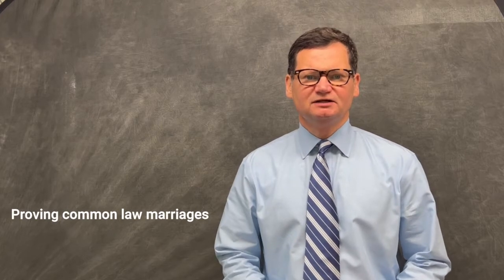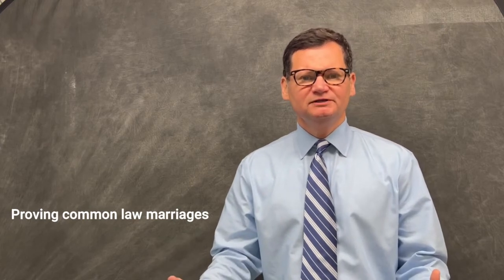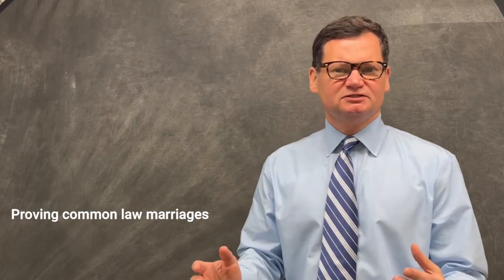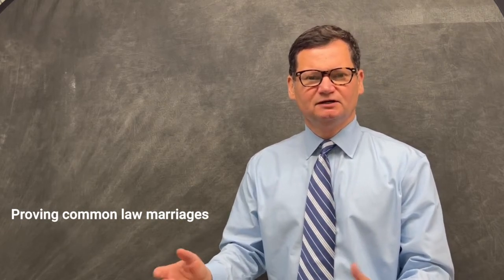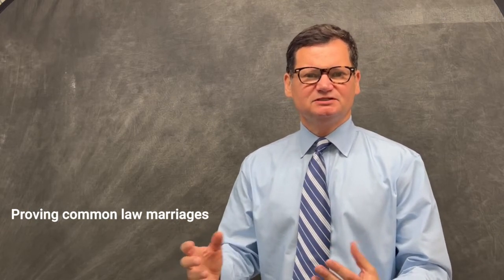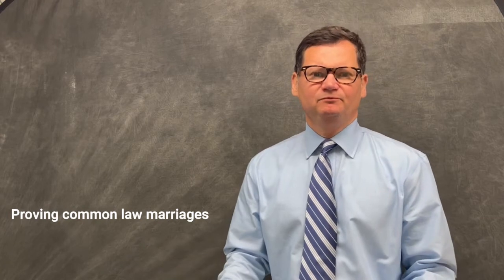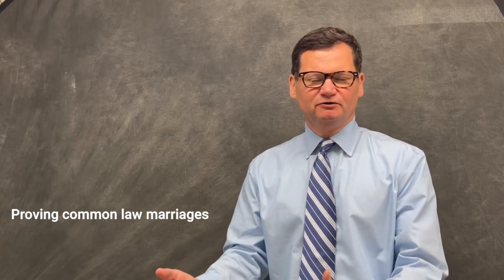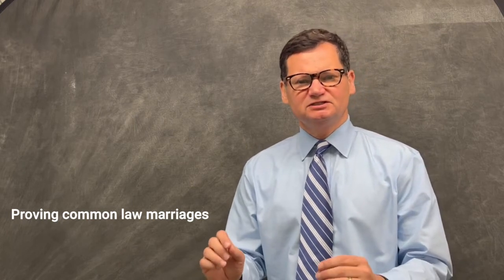Proving Common Law Marriage in Texas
Estate litigation lawyer J. Michael Young (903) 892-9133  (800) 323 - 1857

A very common issue in a contested estate is a claim of common law marriage. Someone claims to be a spouse of the decedent. If they are a spouse it would  entitle them to certain assets and legal rights. A common misconception is that a common law marriage is not the same in effect as a traditional civil ceremony marriage..  People call me and say “Mike we weren't married but we had a common-law marriage”. Or “my brother wasn't married to that woman but they were common law.”  But a common law marriage is a marriage under Texas law. It has the same legal force and effect as a marriage that was established where you would go to a justice of the peace or a priest or a minister and have a formal ceremony with a marriage license. It's the same effect.

The difference is establishing the proof of marriage. If you  get a marriage license and you have a civil ceremony and the documents are signed, that is formal proof of the marriage. Nothing else needs to be established.  With a common law marriage there are certain elements that have to be met before you can prove the marriage. But once it's proven it is the same as a formal civil marriage.

What are the elements of a common law marriage? It is that the couple:

agreed to be married.;

they lived together as husband and wife.

and they represented to others in the community generally as husband and wife.

It is this last element that is the most important, because that is the one that is most disputed. It is typically not difficult to prove an agreement, particularly when one of the couple has passed away. The surviving person testifies that they agreed to be married. And it is usually not difficult to prove that they live together. But plenty of people who are not married live together.

Therefore, the fight typically then becomes over whether they represented themselves generally in the community as husband and wife. That is what lawyers call a fact-intensive determination.  When I am representing someone who's trying to establish a common law marriage claim, I will get declarations  from people who knew them to affirm they were understood to be married. I also look to see if they filed taxes as a married couple, whether they listed themselves as married on health care applications or applications to the doctor or as next of kin. Those types of things would provide essential proof.

Conversely, if I am representing somebody who's opposing that claim we would also get declarations from friends and family, people in the community who knew them to say that they did not refer to themselves as husband and wife.  That requires a substantial amount of work. It requires a lawyer who is familiar with the elements and who has handled those types of claims to evaluate that and to go get the evidence regarding the claim. Typically if you do a pretty good job of getting that evidence if you're supporting a claim then you can  survive summary judgment and have a court find that it's a fact issue.. It would then go to a trial to determine whether or not there was a marriage.

If you are involved in an estate in which the common law marriage is an issue feel free to give me a call.